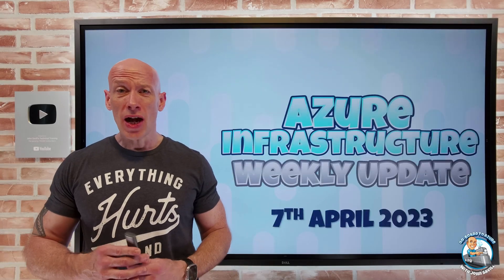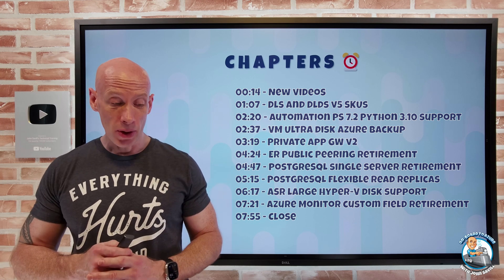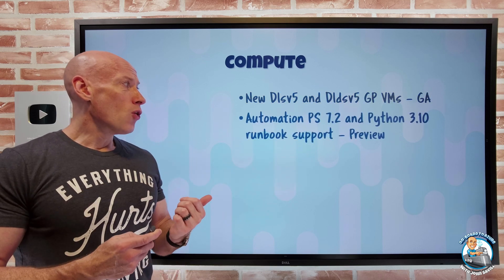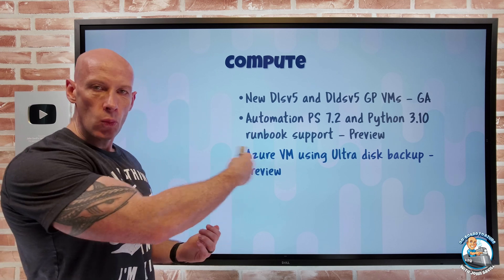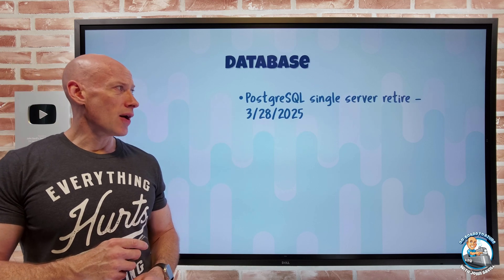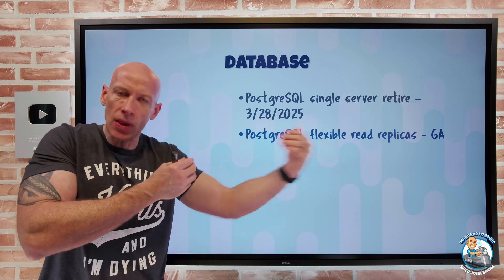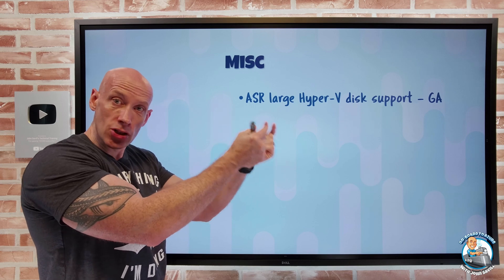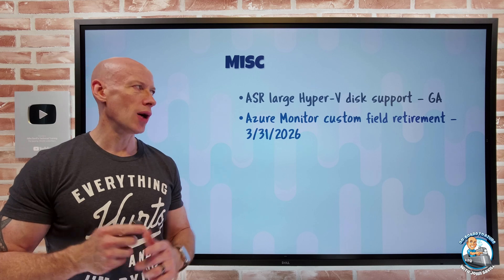Azure Infrastructure Weekly Update - 7th April 2023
Quick update this week!

00:00 - Introduction
00:14 - New videos
01:07 - Dls and Dlds v5 SKUs
02:20 - Automation PS 7.2 Python 3.10 support
02:37 - VM Ultra disk Azure Backup
03:19 - Private App GW v2
04:24 - ER Public Peering retirement
04:47 - PostgreSQL single server retirement
05:15 - PostgreSQL flexible read replicas
06:17 - ASR large Hyper-V disk support
07:21 - Azure Monitor custom field retirement
07:55 - Close

❔ Questions? Maybe I answered it in my FAQ